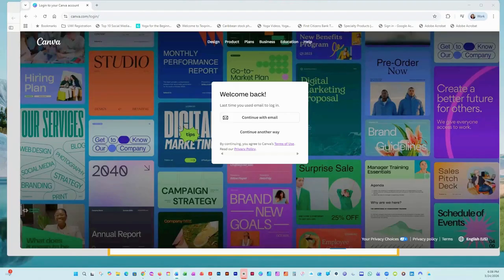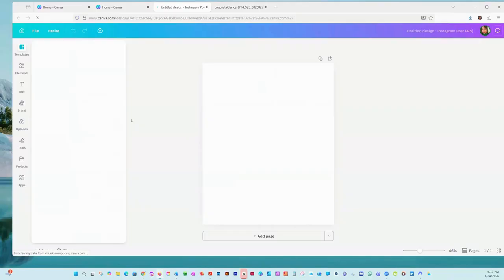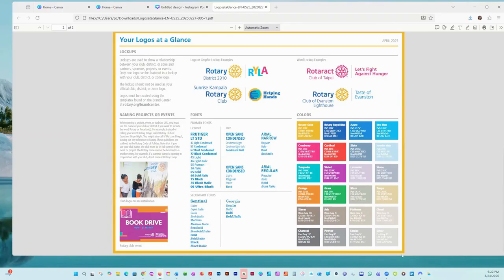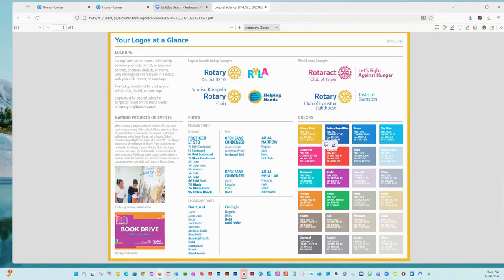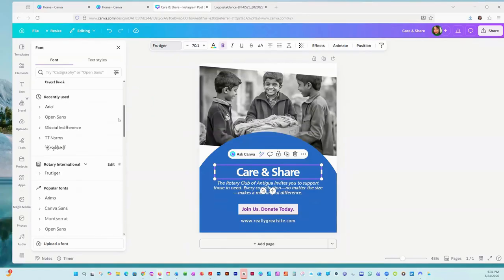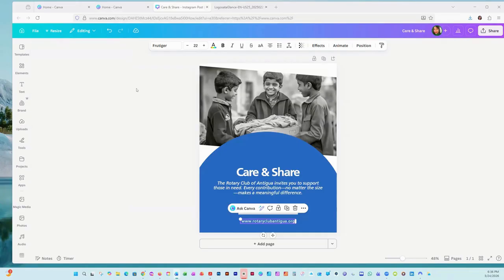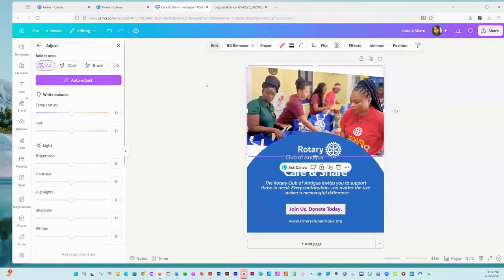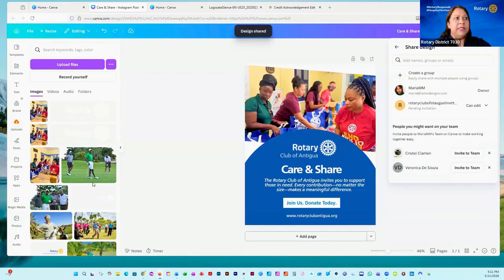Rotary Zones 33/34 Public Image Webinar Series: Your Canva Adventure - Beginner Session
Ready to stop making Canva feel harder than assembling IKEA furniture without instructions? 😅

Join Rotary Zones 33/34 for a hands-on webinar designed to help you confidently create better graphics, stronger branding, and more engaging content using Canva.

Whether you’re opening Canva for the first time or already designing regularly, this session has something for you.

🎨 CHOOSE YOUR CANVA ADVENTURE includes 3 learning tracks:

🟢 Beginner Session
Perfect for members who are new to Canva and want to learn the basics:
• Creating simple graphics
• Using templates
• Adding logos, photos, and text
• Building confidence fast

🔵 Intermediate Session
Ready to level up? We’ll cover:
• Better branding consistency
• Smarter layouts and design flow
• Social media graphics that actually get attention
• Time-saving Canva features

🟣 Advanced Session
For experienced Canva users who want to create high-impact content:
• Workflow optimization
• AI and automation tools inside Canva
• Professional-looking visuals without a design degree

This webinar is built for Rotary leaders, public image teams, club officers, and content creators who want to make their message look as strong as their mission.

Because great service deserves great storytelling.
And blurry flyers with 17 fonts? They need to retire immediately. 😅